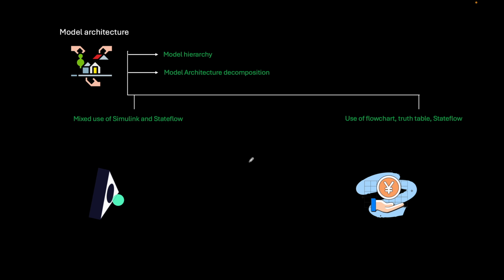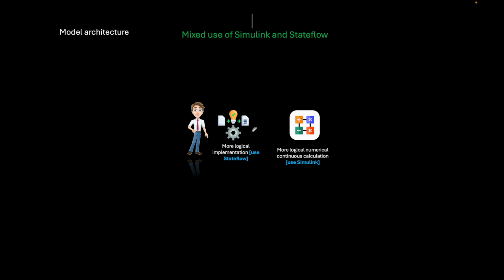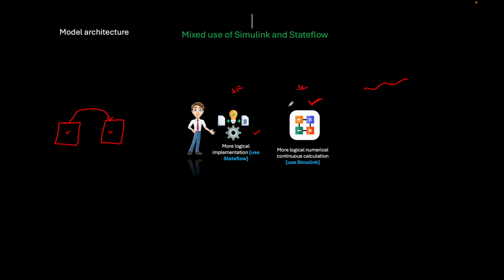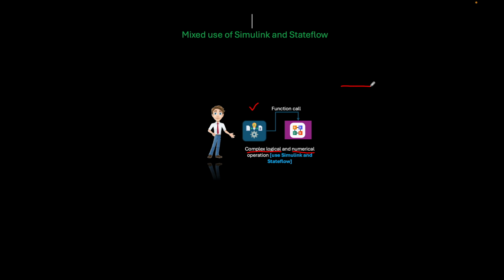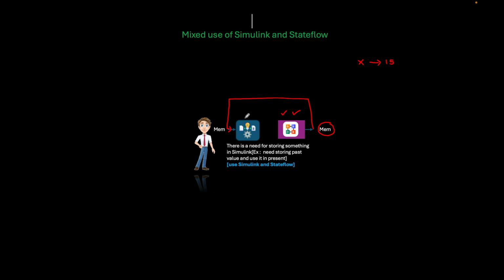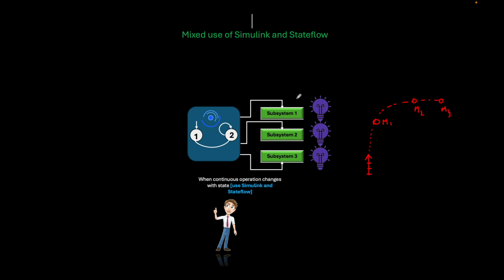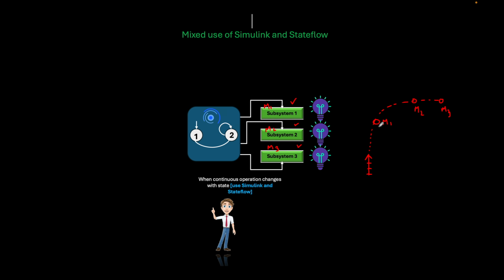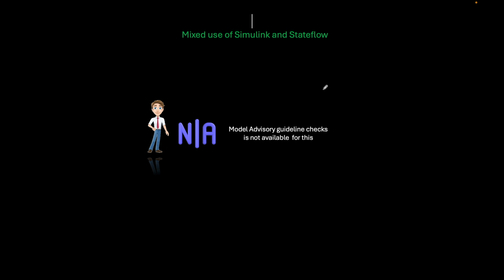MAAB Model Architecture: When to Use Simulink vs Stateflow (Chapter 6)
Welcome to Chapter 6 of our MAAB Guidelines series! 🚀

This tutorial focuses on the **Model Architecture** chapter of the **MAAB Guidelines**, specifically addressing the proper use and **mixed integration of Simulink and Stateflow**. If you're designing complex control systems, understanding when to use Stateflow for **logical implementation** versus Simulink for **continuous calculation** is essential for clean code and efficient models.

We demonstrate how to use **Stateflow function calls** to activate **Simulink subsystems**, solve dynamic equations, and handle memory operations within a single, compliant model architecture.

### What You Will Learn in Chapter 6:

* **Simulink vs. Stateflow:** Clear definitions of when to use each tool (Logical vs. Continuous operations).
* **Complex Integration:** How to combine complex logical operations (Stateflow) with complex numerical calculations (Simulink) using function calls.
* **Handling Memory:** A critical technique for storing and updating variables over time using **Stateflow memory blocks** to support Simulink operations.
* **System Activation:** Designing complex multi-state systems (like a missile or rocket launch) where **Stateflow** controls and activates different **Simulink subsystems** (behaviors).
* **Model Advisor:** Why this specific guideline does not have an automated check and requires manual developer compliance.

Continue the MAAB Series with Chapter 7: [INSERT NEXT VIDEO LINK HERE]
Start the MAAB Series from Chapter 1: [INSERT PLAYLIST LINK HERE]

### Video Chapters (Timestamps):

0:00 Introduction: Model Architecture & Mixed Use
0:55 When to Use Stateflow (Logical Implementation)
1:50 When to Use Simulink (Continuous Calculation)
2:31 Combining Both for Complex Logics via Function Calls
3:42 Implementing Memory Operations with Stateflow
5:15 Designing Multi-State Complex Systems (Rocket Example)
7:33 Why Model Advisor Checks Are Not Available for this Rule